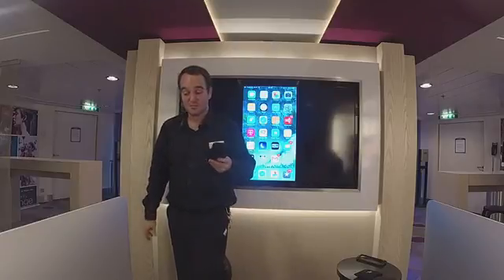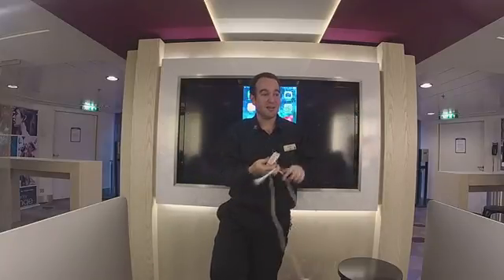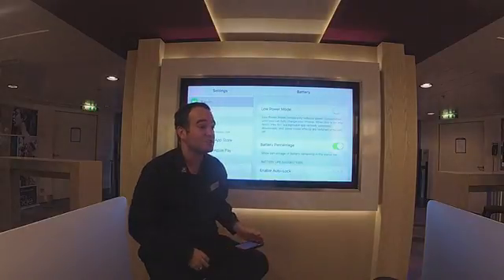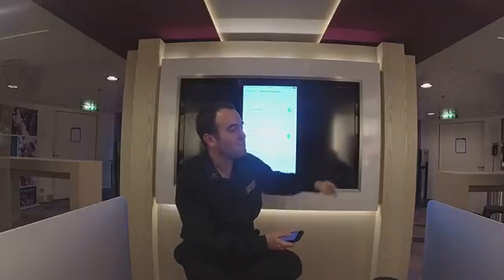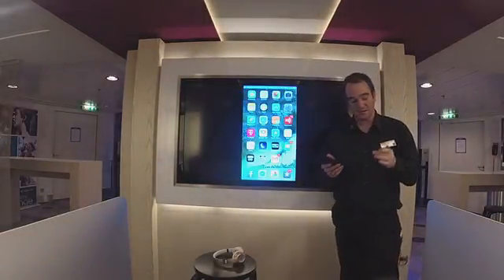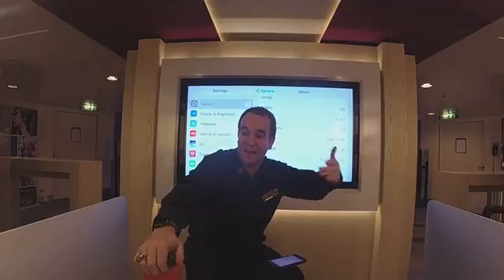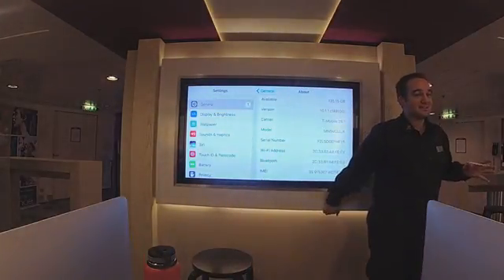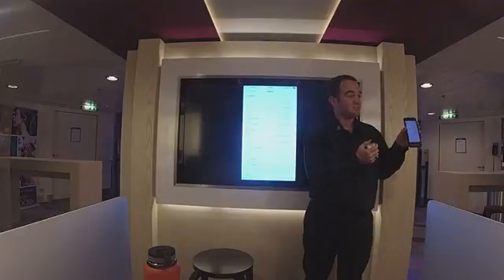Advanced Smartphone Settings iLearn VIP